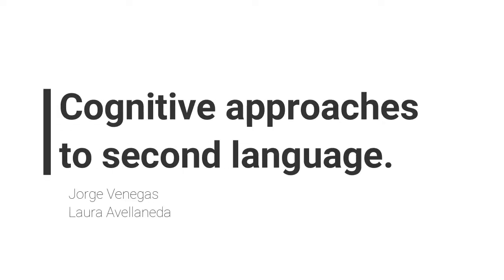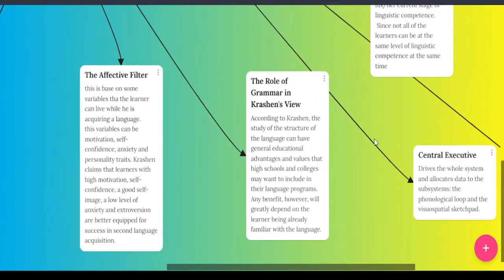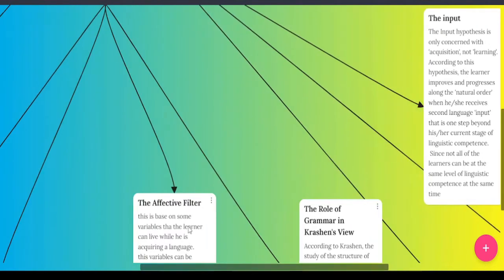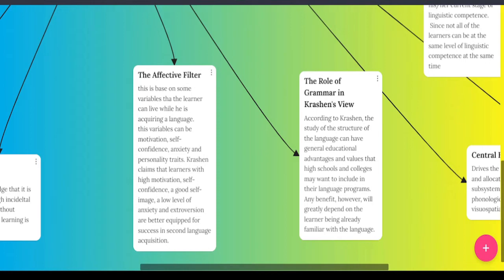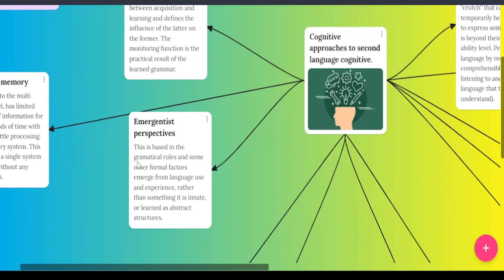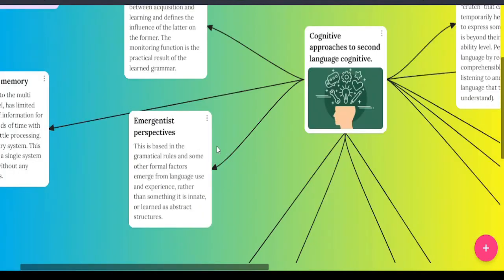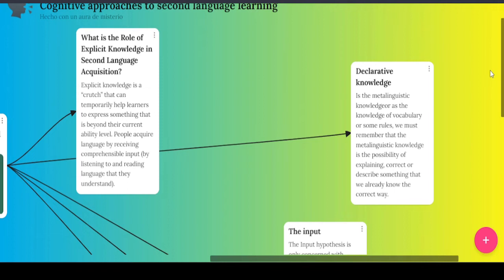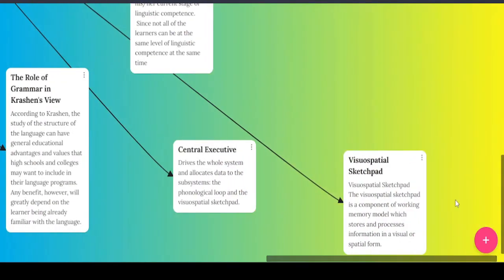Cognitive approaches to second language.